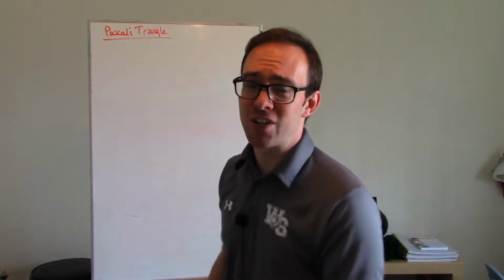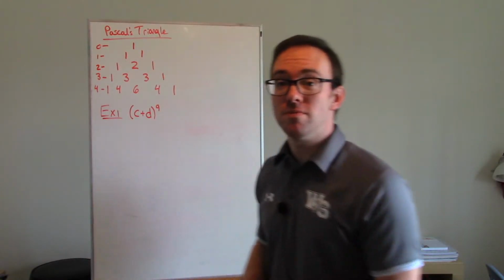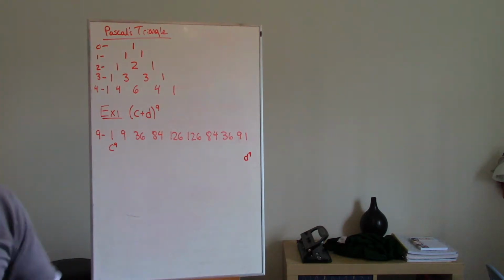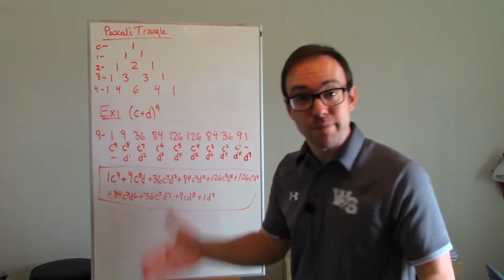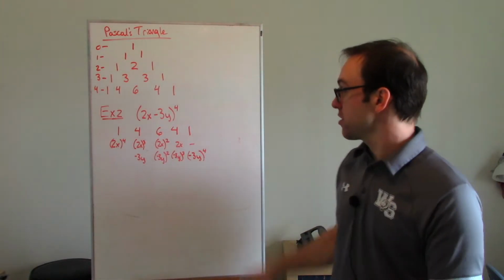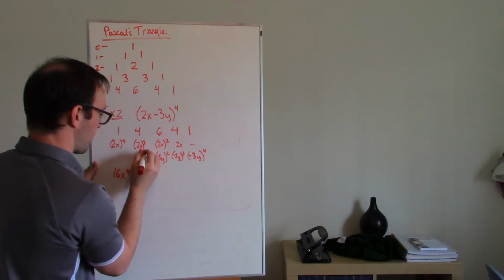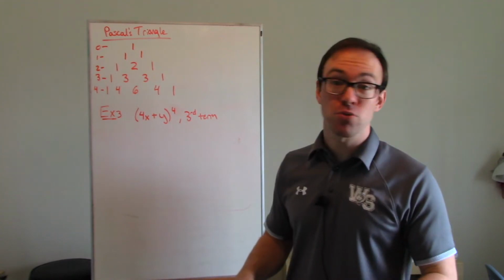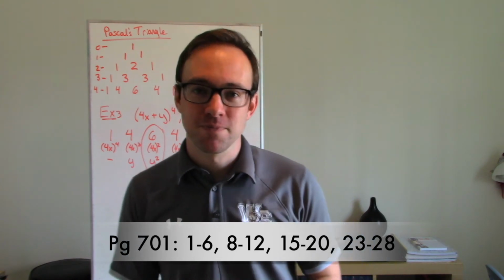Alg 2 Video